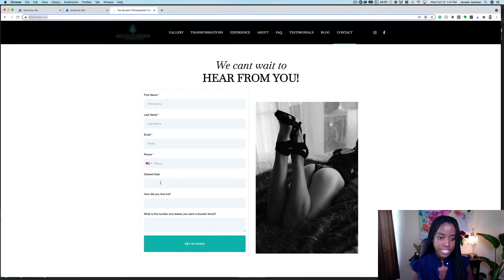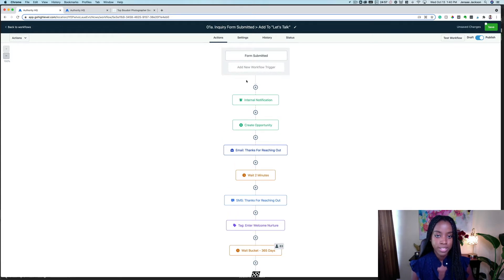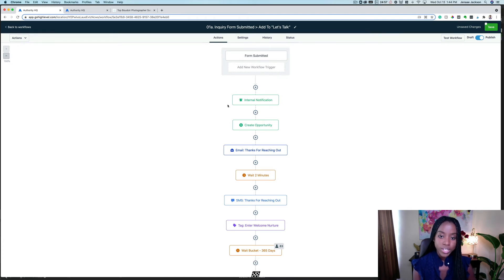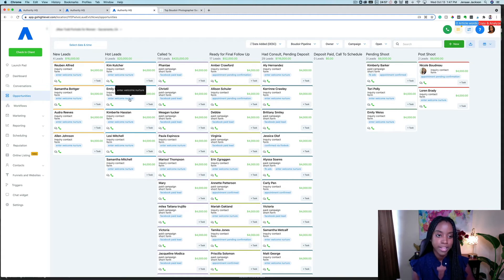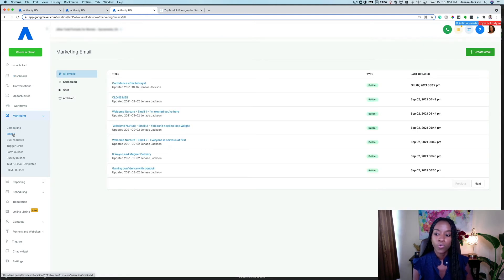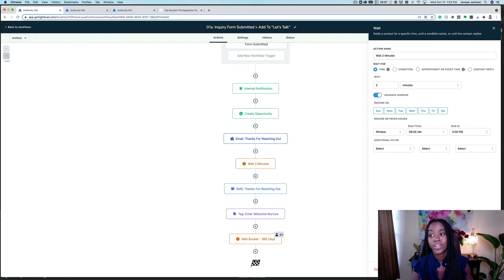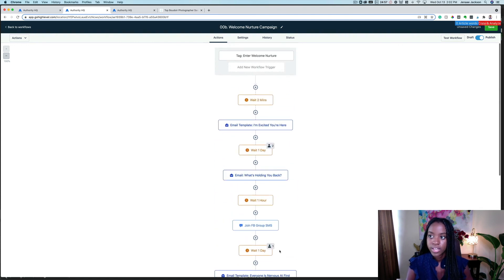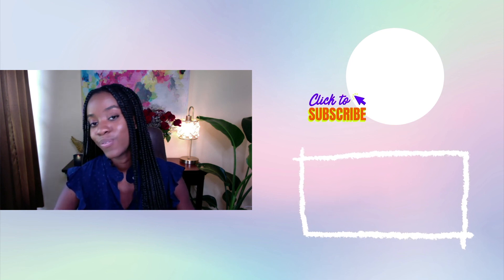GoHighLevel Workflow Builder Walkthrough + Setup Overview for Small Business Owner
Considering Go High Level for your email marketing and CRM? High Level Workflows are one of the best features of this CRM. Workflows allow you to automate actions, triggers, and tasks in nearly any business model.

HighLevel Workflows feature is the best automation alternative to Active Campaign. In this overview, I give you an honest behind-the-scenes view of a workflow set up for a boudoir photography business — including email marketing automation, SMS or text message automation, automated phone calling, and more. I'll also share an example of an automated workflow setup for a boudoir photography business.

0:00 Welcome & Introduction
1:35 Workflow & Dashboard Overview
17:10 Final thoughts

Go High Level is designed for marketers. But Authority HQ is a CRM for small businesses like photographers, dog trainers, and such and online entrepreneurs like coaches, consultants, and the like.

Move over Active Campaign, Convertkit, and you too Click Funnels. There's a new email marketing CRM SAAS software in town named HighLevel, GHL, or Go High Level — but is it better?

:et's walkthrough the Go High-Level dashboard together and overview features such as the workflow builder, triggers, email builder, forms, calendar, and artificial intelligence.

Just ask in the comments down below!